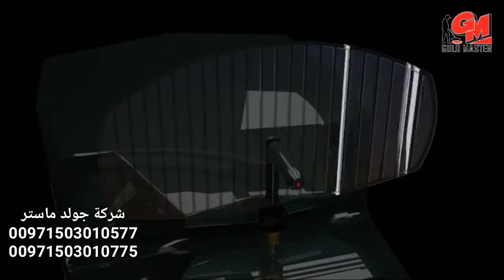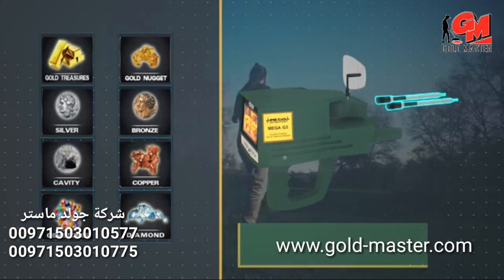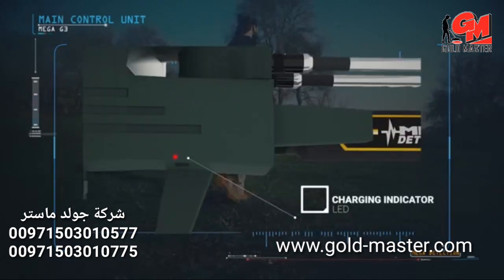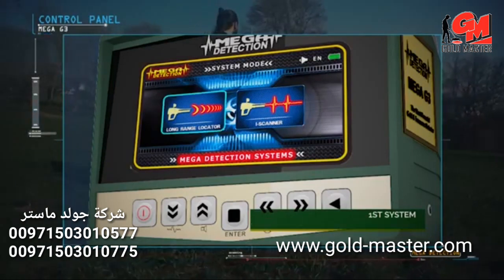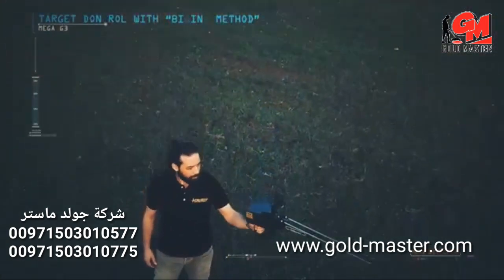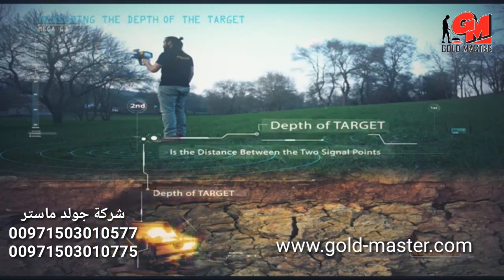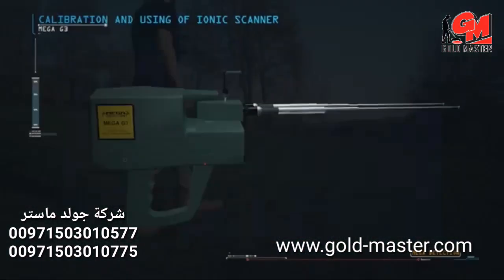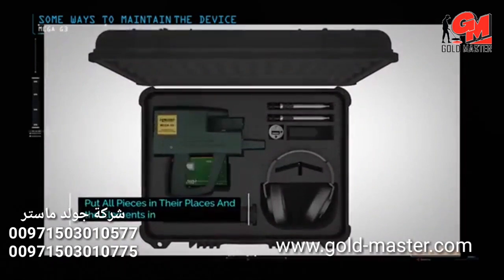Mega G3 Gold Detector Device New version 2018 | Gold Master Company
MEGA G3 New 2018 | The Latest Technology for Gold and  Metals Detectors

Gold Master Company  a leader company in gold & metal detectors devices, we are pleased to offer for all our clients and customers in the world, who want a device to find gold and gold treasures and even gemstones, the all in one solution: Mega G3 2018
Mega G3 2018 is a powerful device to find buried gold treasures and other precious metals, its combine two search systems including Long Range system and Ionic Scan system; it comes also with 8 predefined programs to narrow the search for specific metal type such as gold or silver for

SEARCH SYSTEMS :

1- LONG RANGE LOCATOR SYSTEM:

By using Mega G3, the user can search for the following 8 targets:
• Gold Treasure
• Gold
• Silver
• Bronze
• Copper
• Cavity
• Gemstones
• Diamond

2- IONIC SCAN SYSTEM

Mega G3 can detect emitted ionic fields radiations from long distances, using powerful Mini Sensor which recive radiations and convert it to an audio signal and display indicator on the screen.

Mega G3 Gold Detector | free delivery worldwide

Mega Longa Rane Locator · Discover the treasures · Best Price Gold Detector · 5 Year Warranty
Brands: OKM Detectors, Minelab Detectors, Mega Detectors, Garrett Detectors
Best Gold&Metal Detector
gold detectors
metal detectors
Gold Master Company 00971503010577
Best Gold&Metal Detector

جهاز كشف الذهب ميجا جى3 - اجهزة كشف الذهب

latest and most sophisticated in the world

identify undeiscovered targets with unexpected depth and distances

gold,minerals and treasures detector
 Gold Metal Detector 2018